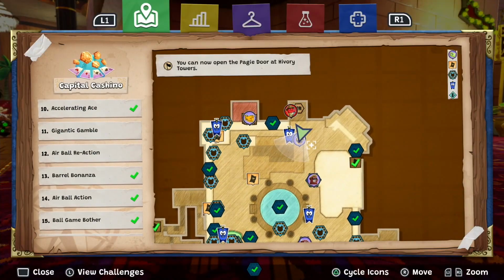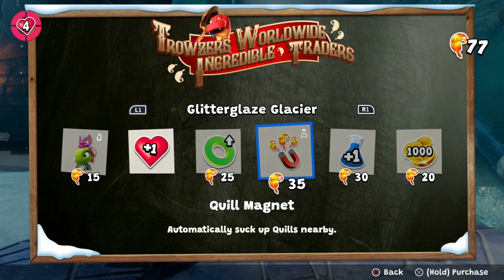Review: Yooka-Re-Playlee (PlayStation 5, Xbox Series & Switch 2) - Defunct Games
Defunct Games reviews Yooka-Re-Playlee, available October 9 on PlayStation 5, Xbox Series X and Switch 2.

More than just another remaster, Yooka-Replaylee overhauls the original so much that it might as well be a brand-new game. This charming 3D platformer improves on the graphics, animation, stage designs, gameplay and everything else you could hope for. It doubles the amount of pagies to collect, offering a wide variety of fun activities and tasks to complete, all while improving the pacing and accessibility of the revamped story. Sure, the game still revolves around collecting items and the last couple of stages aren’t as strong as the first three, but it’s hard to complain when everything else is so damn good. Even if you weren’t a huge fan of the 2017 original, give Yooka-Replaylee a chance. I have a hunch it will win you over.